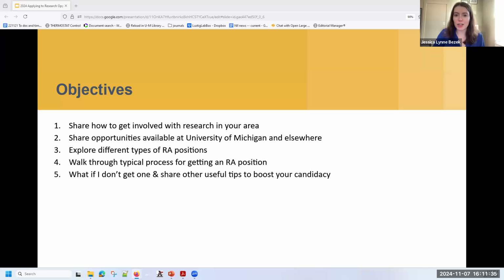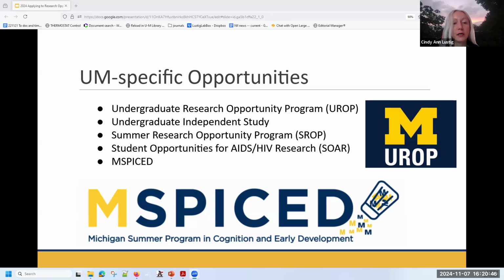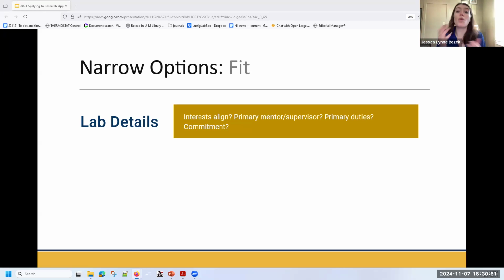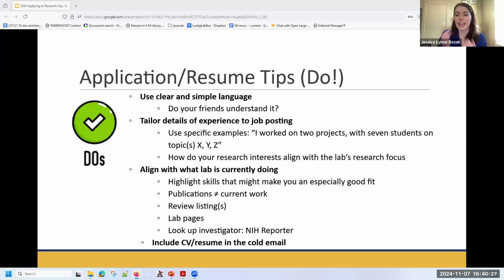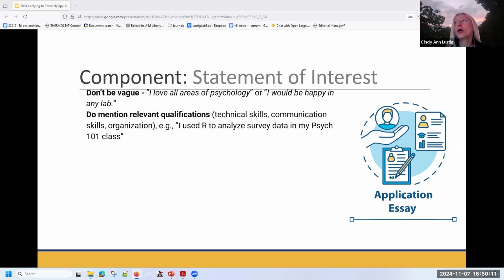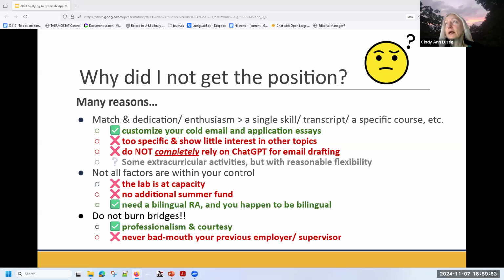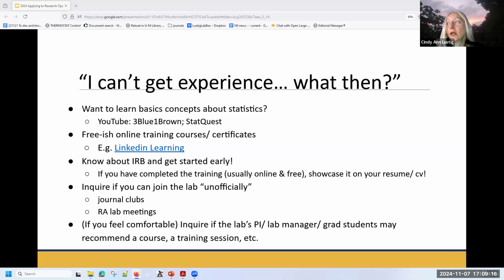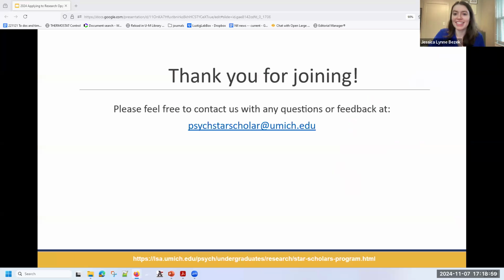Applying to research opportunities – the nitty-gritty and what NOT to do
The deadlines for many summer research opportunities are coming up soon! While our earlier session more generally covered the process of finding and applying for positions, here we’ll go into more detail on finding summer positions, including those NOT at your home institution, and how to maximize the chances that your application will be a successful one.